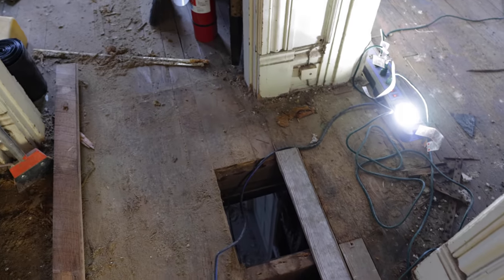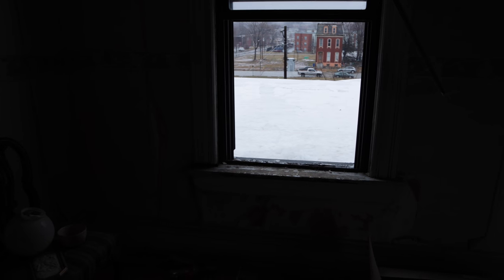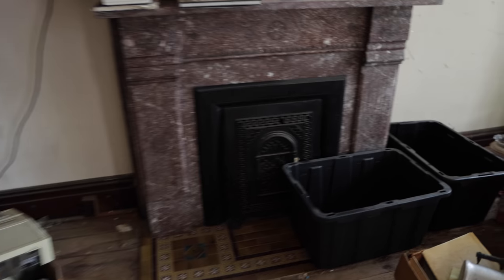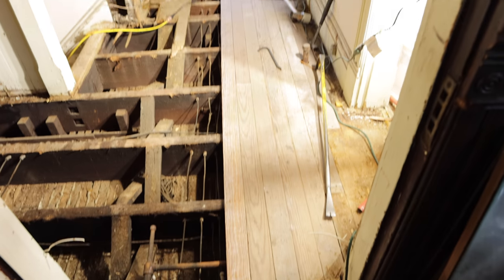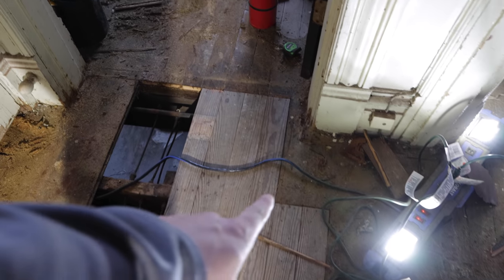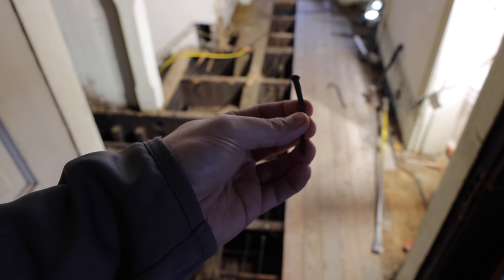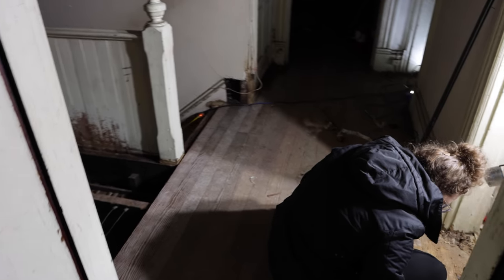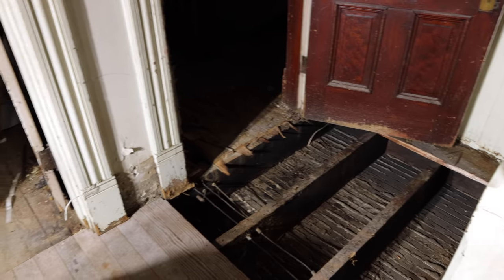NEW ROOF ALREADY LEAKING? EP 7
This weekend we were able to get most of the maids hall flooring squared away and finished. We also ran into problems with the new flat roof that we put on 2 months ago leaking severely. So I guess overall this weekend was a wash. Be sure to join us Thursday Feb 4 at 8pm central right here on YouTube for our live Q&A.